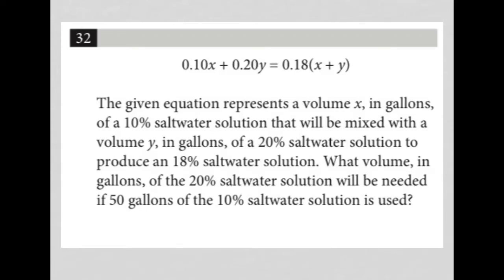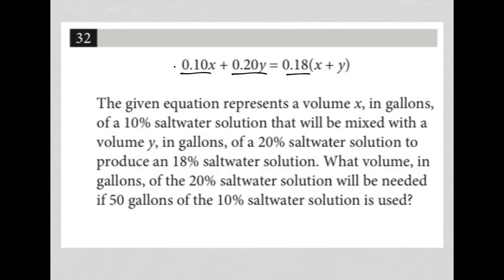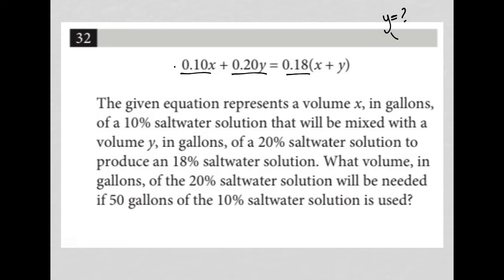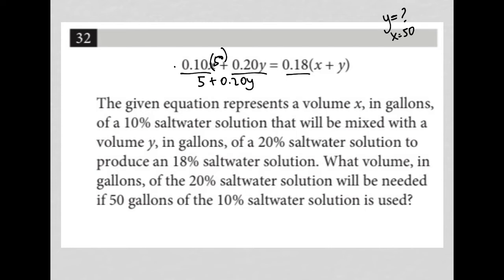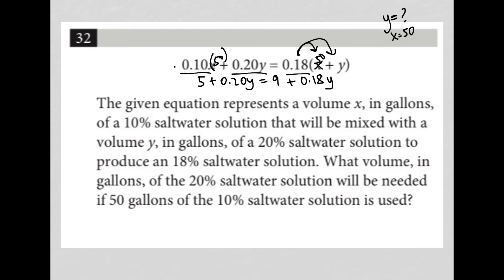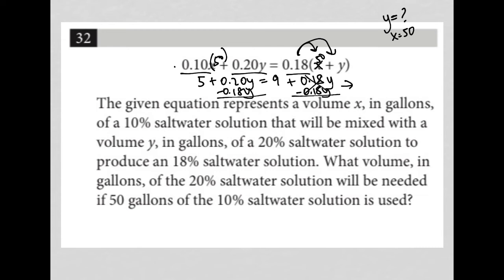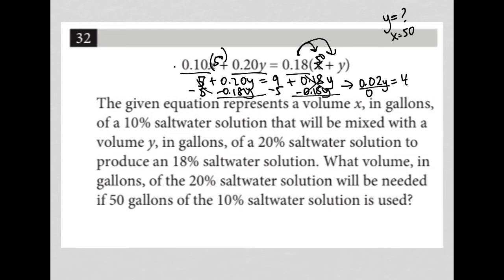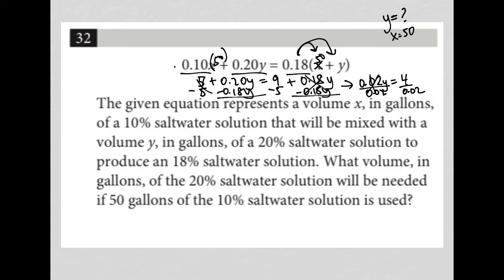0.10x + 0.20y = 0.18(x + y). The given equation represents a volume x, in gallons, of a 10% ....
Official April 2022 School Day SAT Section 4 Question 32:

0.10x + 0.20y = 0.18(x + y).  The given equation represents a volume x, in gallons, of a 10% saltwater solution that will be mixed with a volume y, in gallons, of a 20% saltwater solution to produce an 18% saltwater solution.  What volume, in gallons, of the 20% saltwater solution will be needed if 50 gallons of the 10% saltwater solution is used?